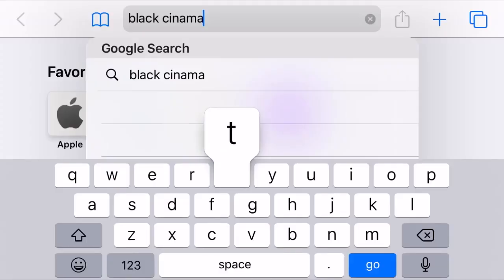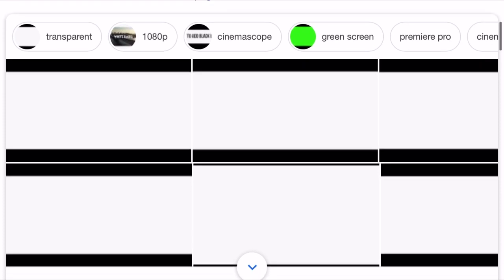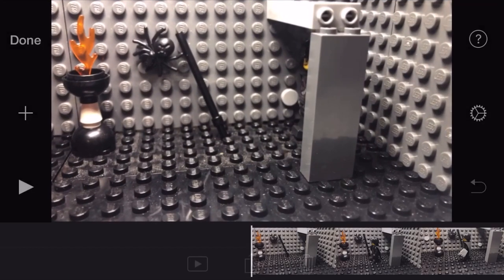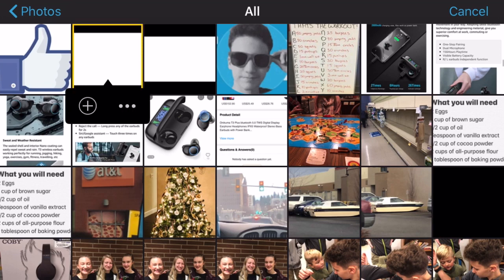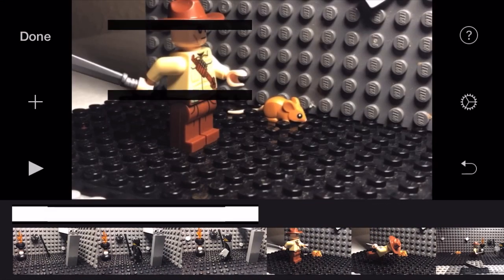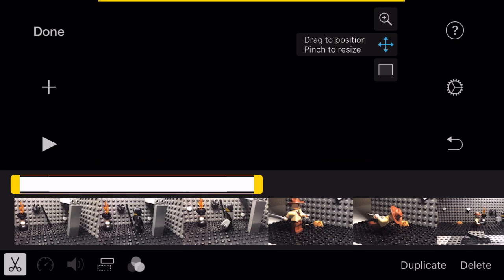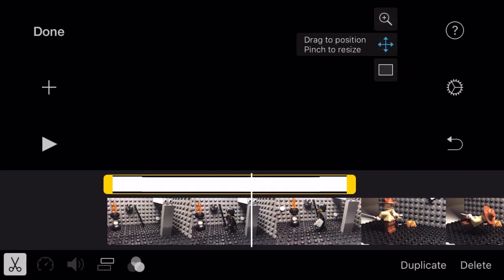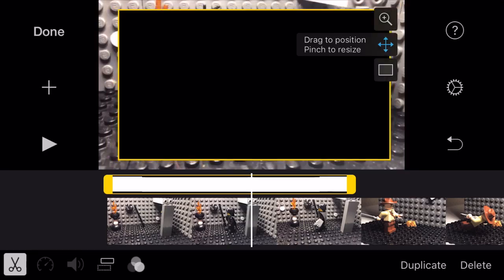How to Add Black Cinematic Bars IMovie (IPhone)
In this video, I will show you how to add black cinematic bars in iMovie on the iPhone. this is a lot easier then you might think so watch till the end because you don't want to miss out.

Last video!